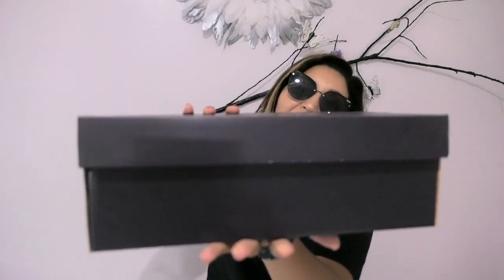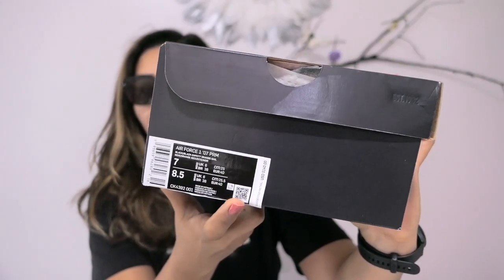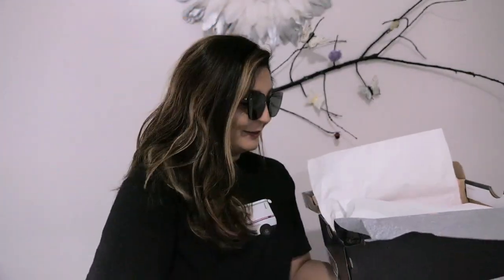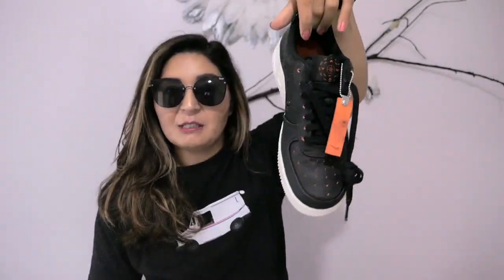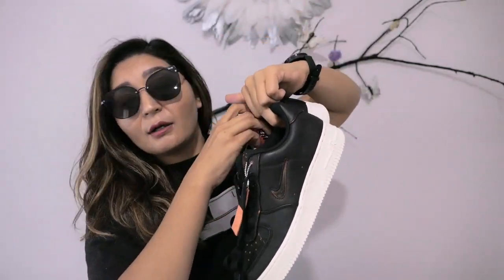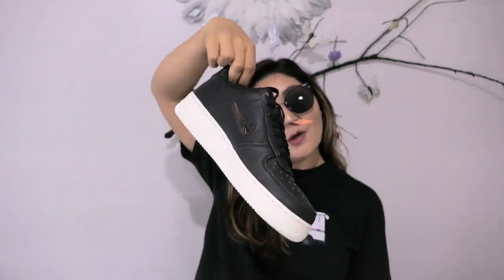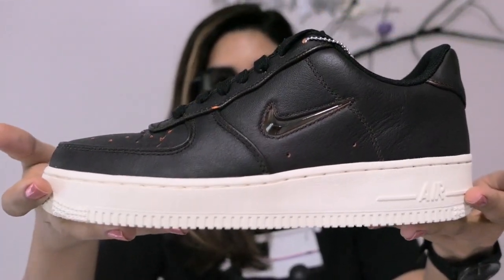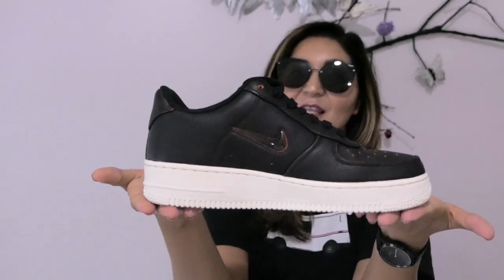"Home & Away Black" - Nike Air Force 1 Low Jewel